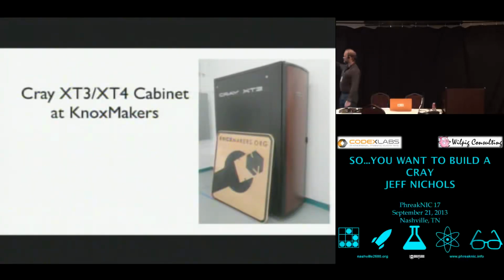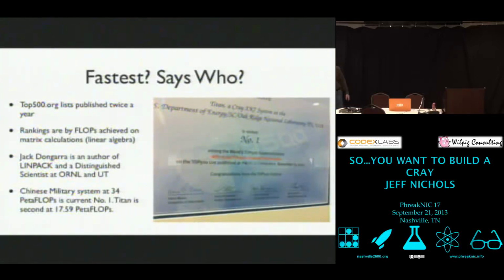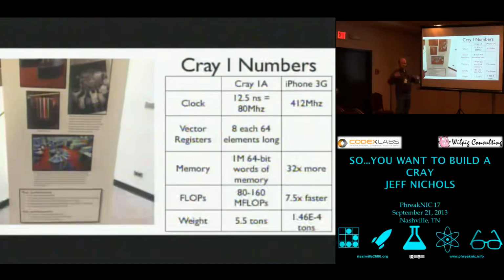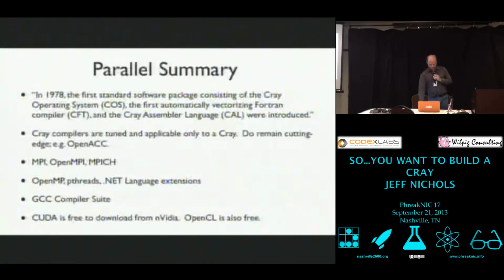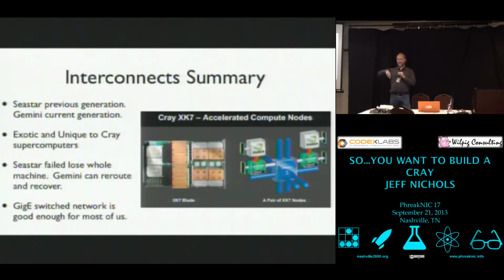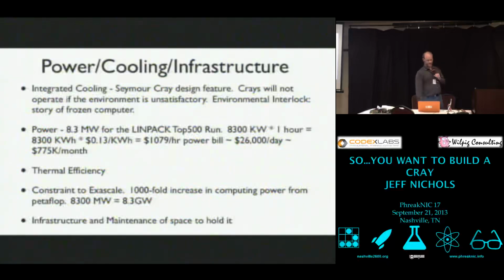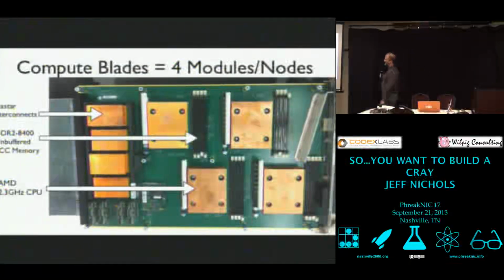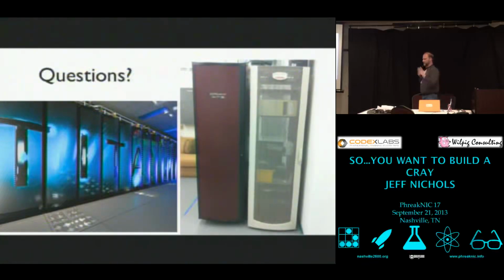Jeff Nichols So You Want To Build A Cray